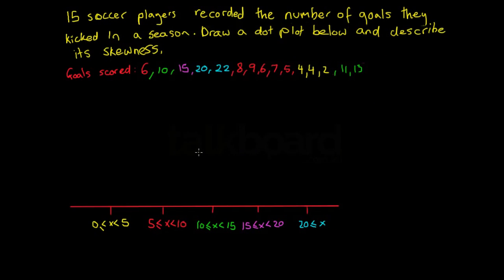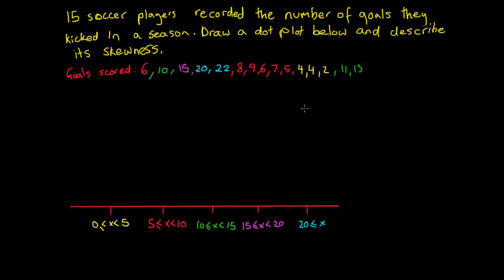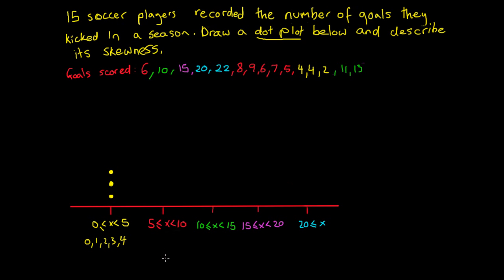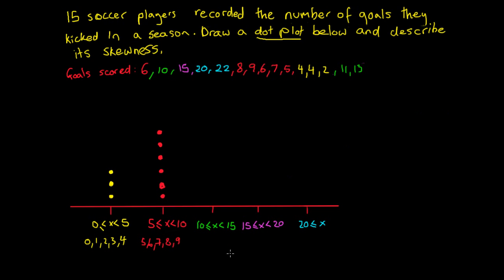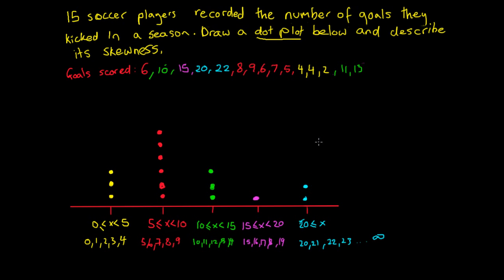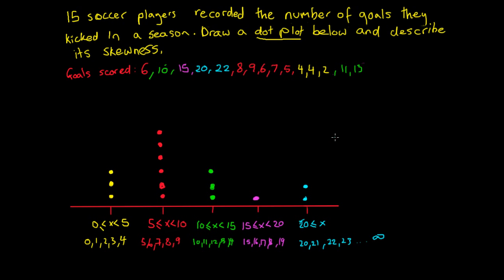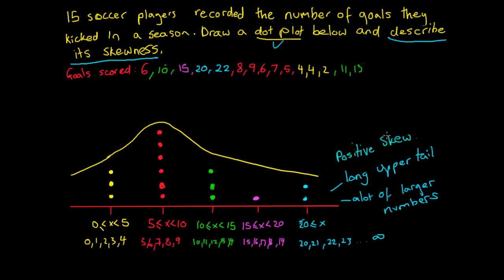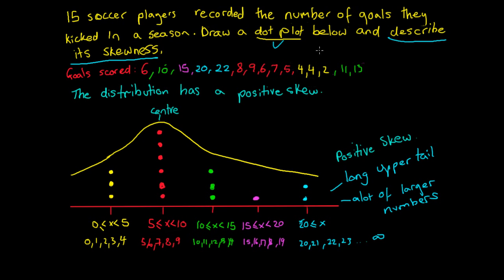Dot Plots and Skewness Example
In this video, we look at how to draw a dot plot. We then describe the skewness of the dot plots using what we know about positive and negative skewness.